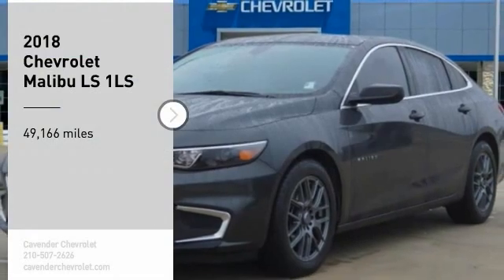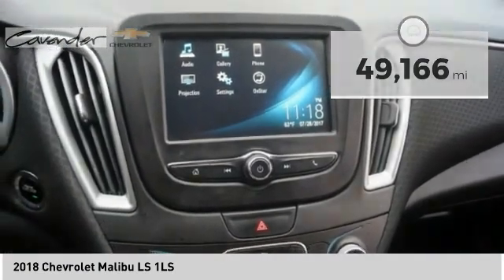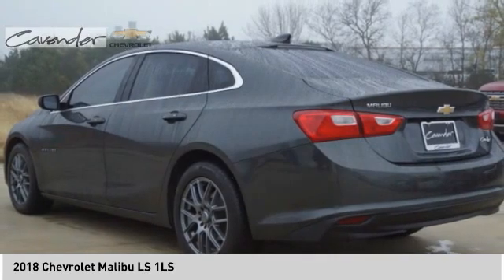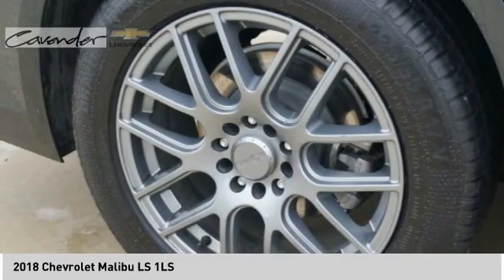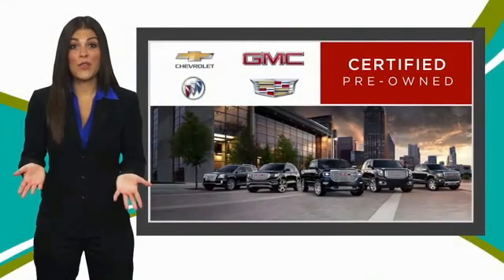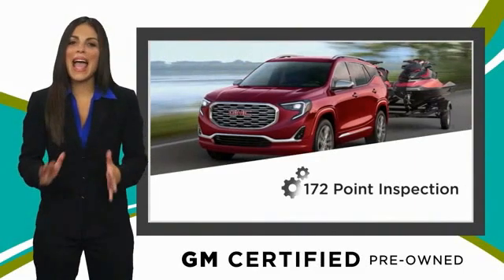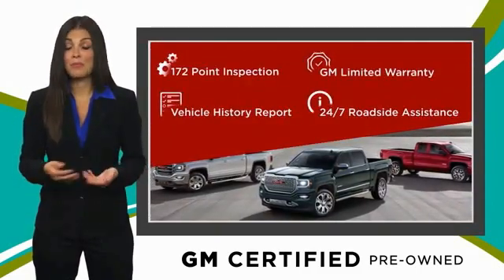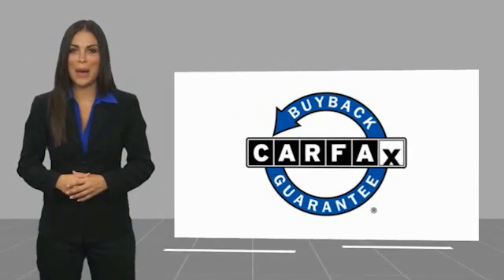2018 Chevrolet Malibu 19407A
2018 Chevrolet Malibu LS 1LS

Cavender Chevrolet
30700 Interstate 10 W

Recent Arrival! Certified. Clean CARFAX. CARFAX One-Owner.  Nightfall Gray Metallic 2018 Chevrolet Malibu LS 1LS FWD 6-Speed Automatic 1.5L DOHC Jet Black w/Premium Cloth Seat Trim.   27/36 City/Highway MPG  Chevrolet Certified Pre-Owned Details:    * Warranty Deductible: $0   * 172 Point Inspection   * Limited Warranty: 12 Month/12,000 Mile (whichever comes first) from certified purchase date   * Transferable Warranty   * Powertrain Limited Warranty: 72 Month/100,000 Mile (whichever comes first) from original in-service date   * 24 months/24,000 miles (whichever comes first) CPO Scheduled Maintenance Plan and 3 days/150 miles (whichever comes first) Vehicle Exchange Program   * Vehicle History   * Roadside Assistance  Awards:   * 2018 KBB.com 10 Best Sedans Under $25,000   * 2018 KBB.com 10 Most Awarded Brands